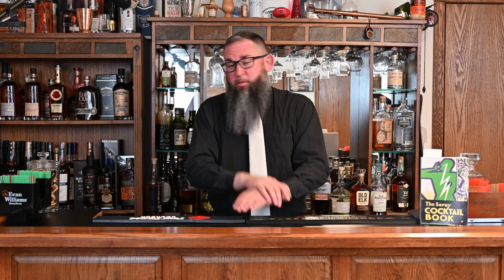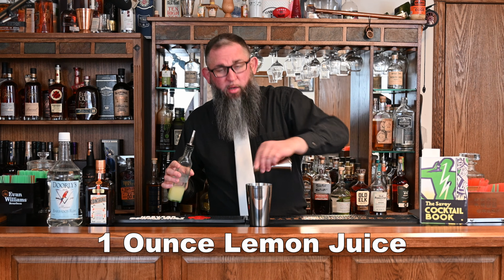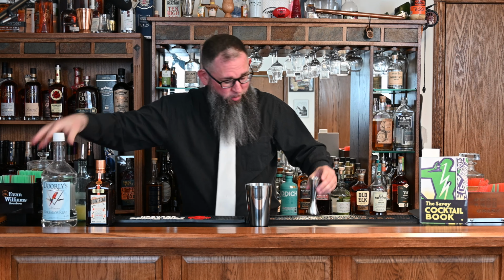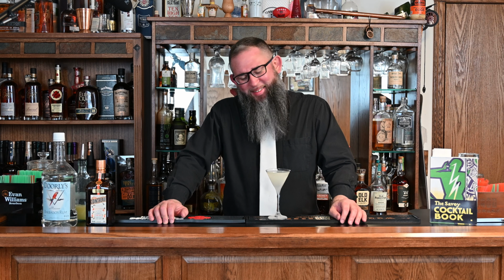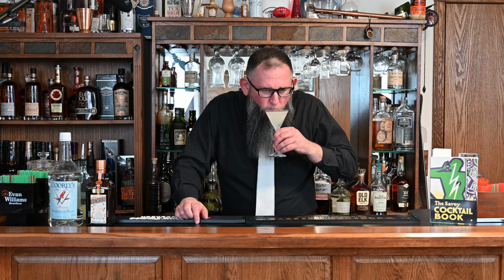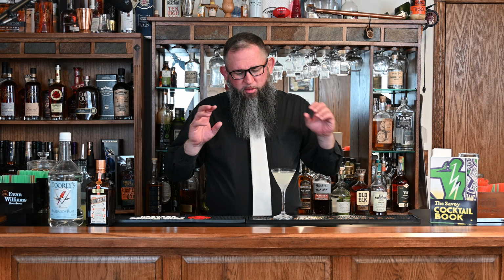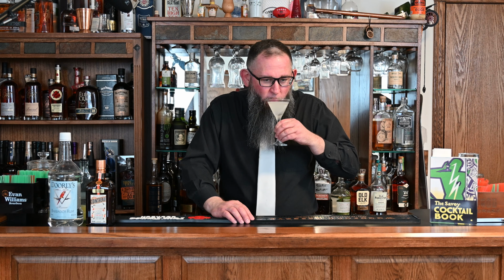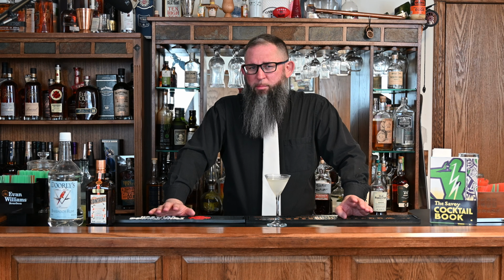How to Make the XYZ Cocktail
1 Ounce Lemon Juice
1 Ounce Cointreau
2 Ounces Rum